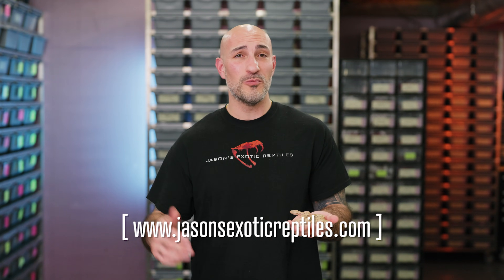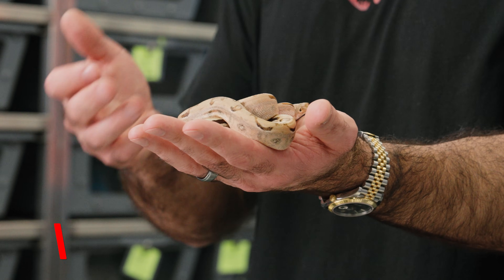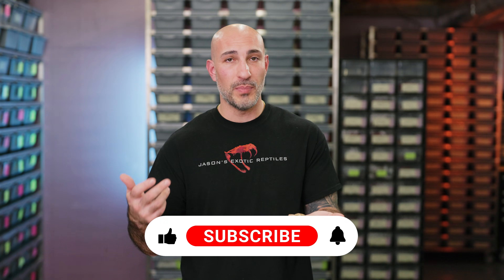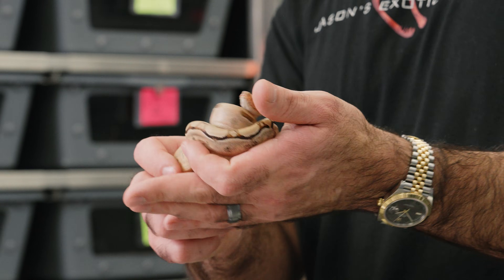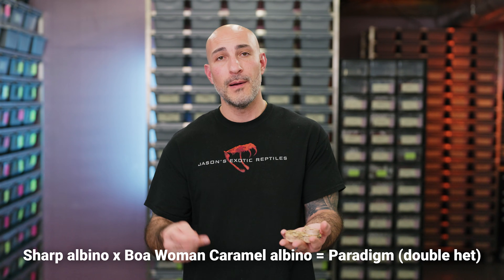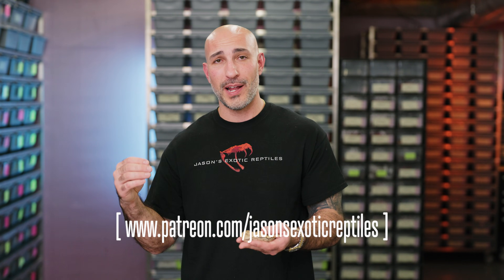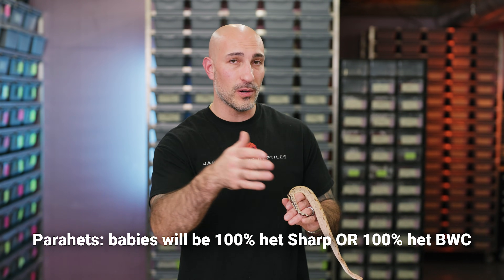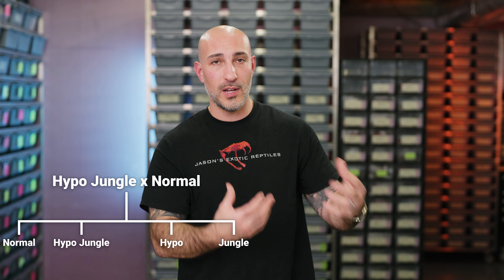🧬 The Genetics of the Paradigm Boa! 🐍 Everything You NEED to Know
The Paradigm Boa is one of the most unique and also the most confusing boa morphs—but what makes it so special? In this video, I break down the genetics behind the Paradigm Boa, explaining how it works, how it differs from other T+ albinos, and what happens when you breed it to other morphs.

💡 What You’ll Learn:
✔ What makes the Paradigm Boa genetically unique.
✔ How the Sharp Albino and Boa Woman Caramel (BWC) genes interact.
✔ What to expect when breeding Paradigm to other morphs.

If you’re into boa constrictors, genetics, and reptile breeding, this is a must-watch!

Reptile Ultrasound

Mite Prevention and Treatment:
Hot Shot No-Pest Strip
Natural Chemistry Reptile Relief Spray 1gal
Natural Chemistry Reptile Mite Spray, 8-Ounce
Dawn Ultra Dishwashing Liquid Dish Soap

Cleaning and Care:
Nitrile Gloves
Temp Gun (Inexpensive)
Temp Gun (Mid-Range)
Temp Gun (High End)
Inexpensive Backup Generator

Hooks and Tongs:
Reptile Hook 18.5"
Feeding Tongs

Thermostats:
Inkbird (no WiFi)
Inkbrid (WiFi)

Heat Tape:
3” Heat Tape
4” Heat Tape
6” Heat Tape
11” Heat Tape
Electrical Connectors - Clips and Insulators
6 Foot Flex Watt Cord With Attached Copper Clip Set

Special thank you to our Patrons, you guys make this possible!
- Gunblade60
- Samantha Lovelady Slusher
- Daniel Tal
- Luca Belviso
- Eternal Morphs (Matt Miller)
- Cathy Bruffy
- Dana Boehler
- Dylan Hinkelman
- EJ Duff
- Hoberts
- Joseph
- Melchor Clan
- Meaux’s Designer Serpents
- Milo
- His and Hers Constrictors
- Jennifer Owens
- Justin Toranzo
- Mandi
- Matt Potito
- Robert Lachance
- Roger’s Redwood Burl
- Ryan Yoshimura
- Sean Churchill
- Tarra Patton